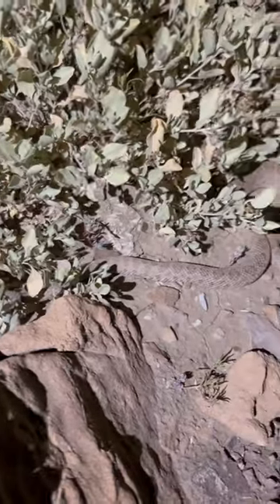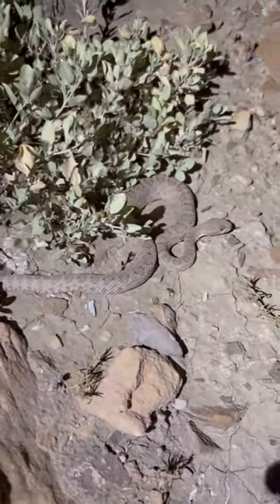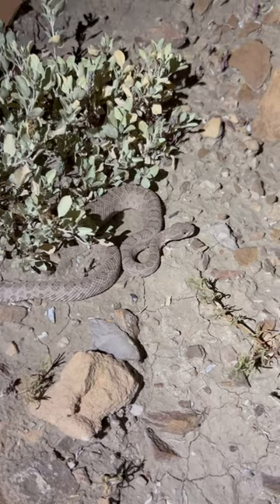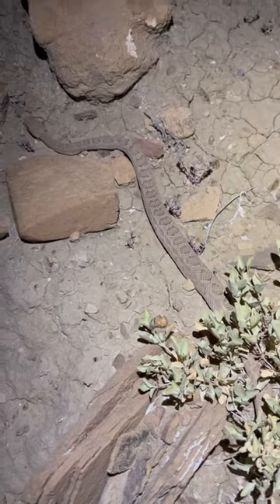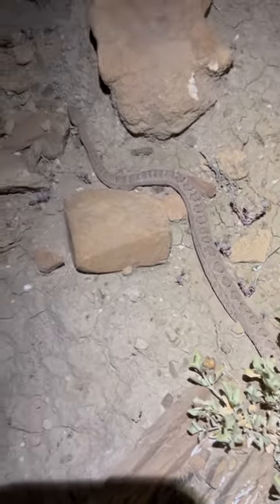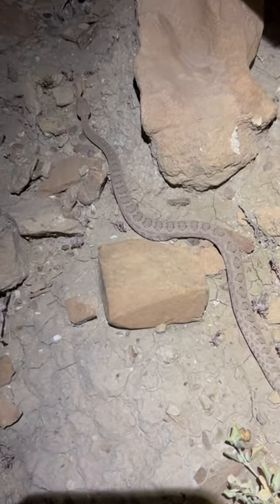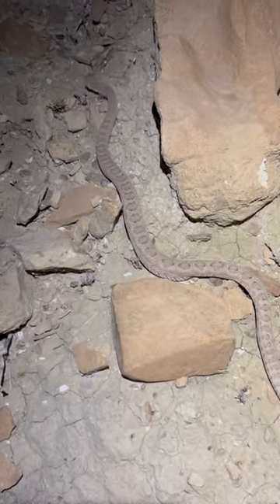Midget Faded Rattlesnake